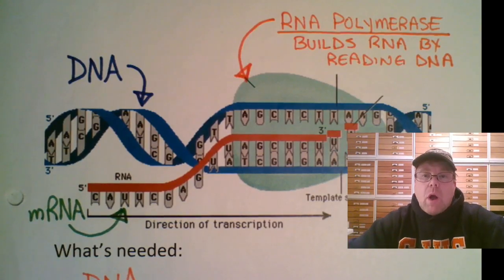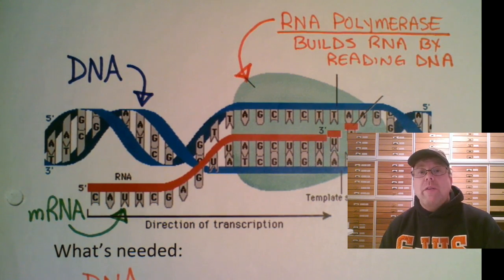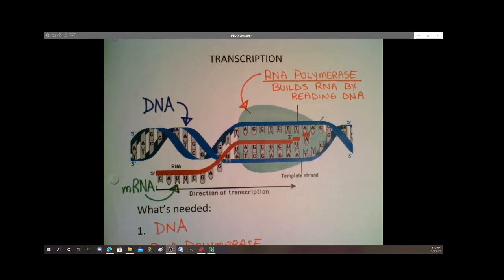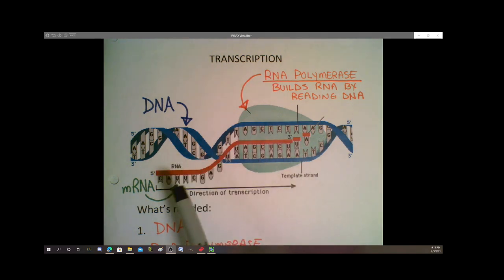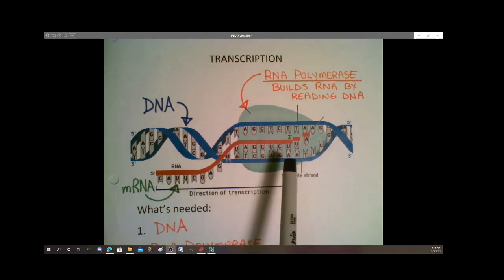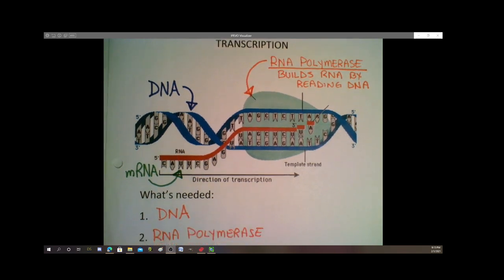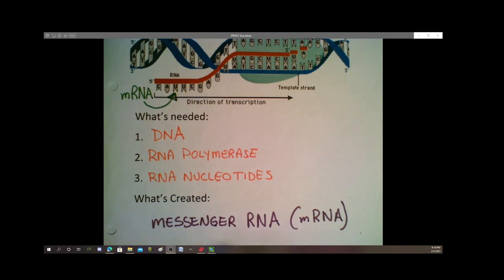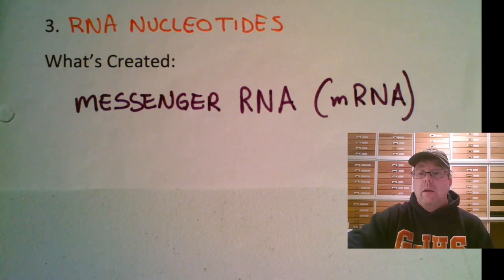Handout 2 M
An overview of transcription